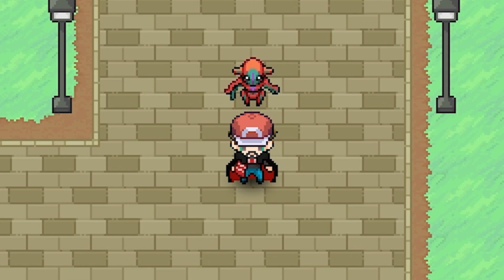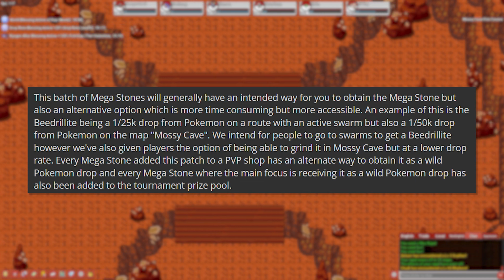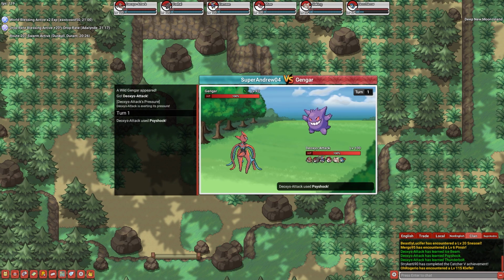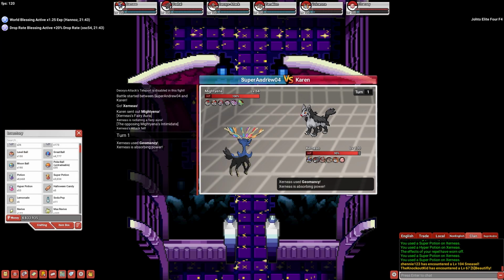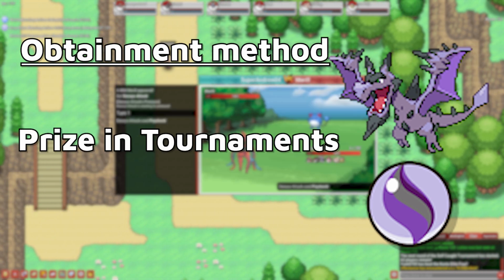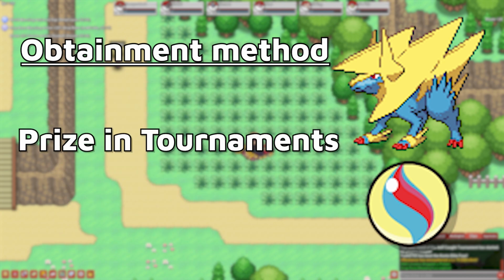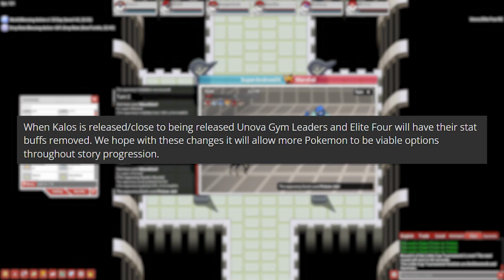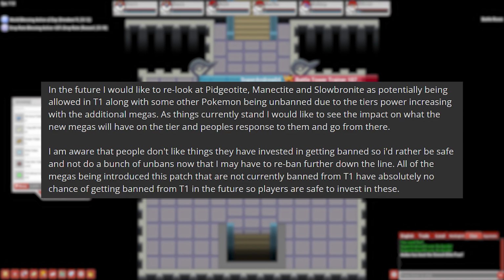Pokemon Planet - Update Week 9/25/23 | New Megas and More!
next video will hopefully be a standard guide. Sorry about posting this series so much

-- Music Used --
Rob Ez - pooooop
Video Game Remixes - Cerulean City Remix
Rob Ez - Super Mario Clouds
Rob Ez - Lugia’s Theme Remix
Mewmore - Mantine Surf Remix
Blue Wednesday - Murmuration
Blue Wednesday - Middle School

Chapters:
0:00 - Disclaimer
0:12 - Intro
0:44 - General Patch Information
1:01 - New Mega Stones
11:21 - Gym and Elite Four Stats
12:56 - Battle Tower Shop Changes
14:36 - Manectite ban and notes
15:13 - Community Feedback and Outro